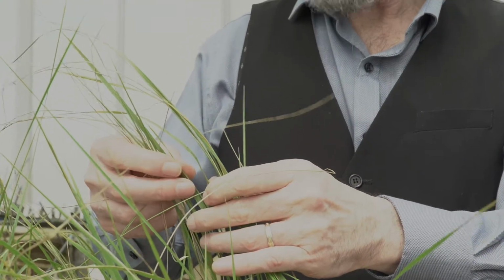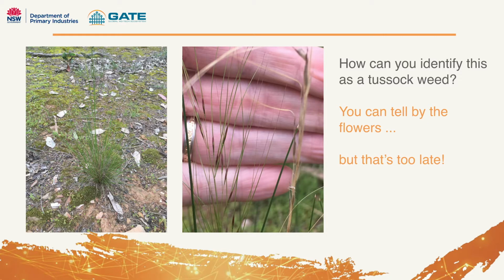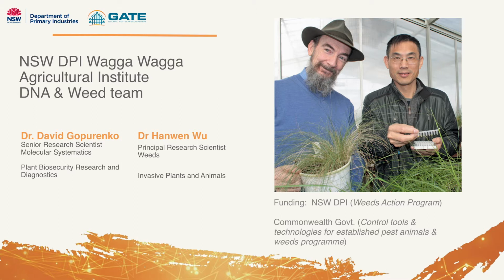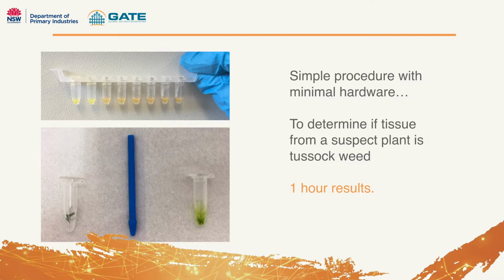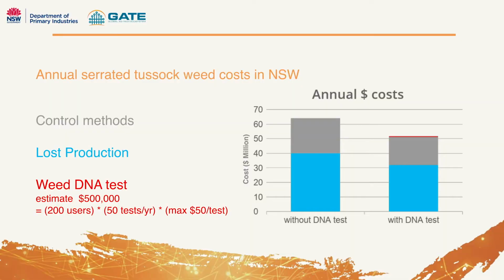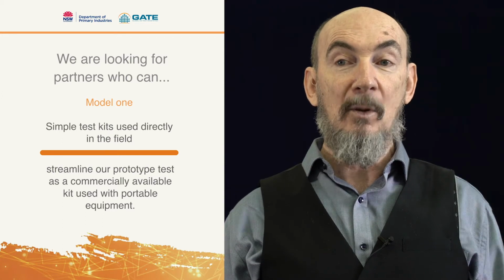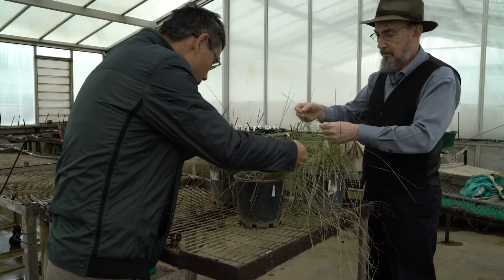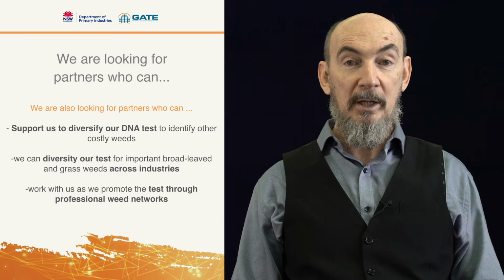WeedDNA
The DPI research project - Weed DNA - can assist in diagnostics of weeds in a short efficient and practical way for farms. DNA identification tech can be adapted to other fields.